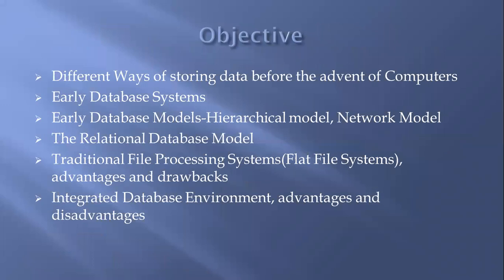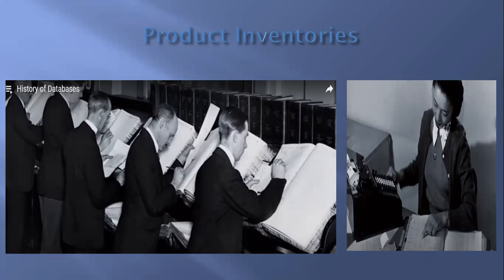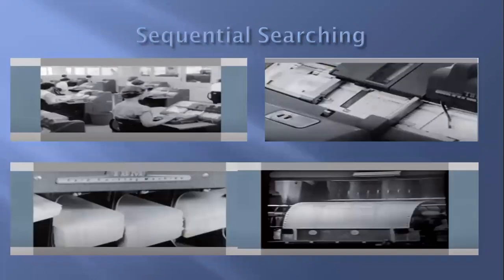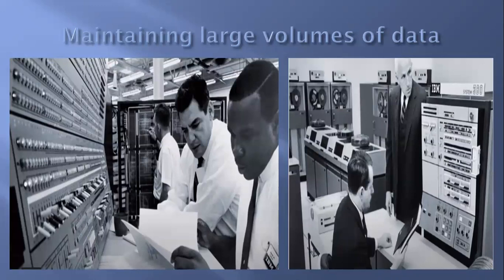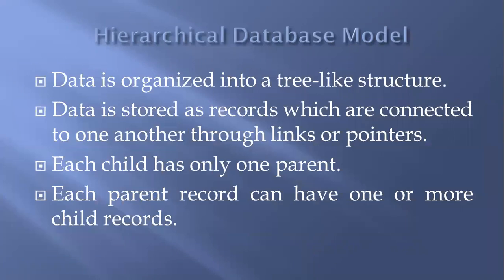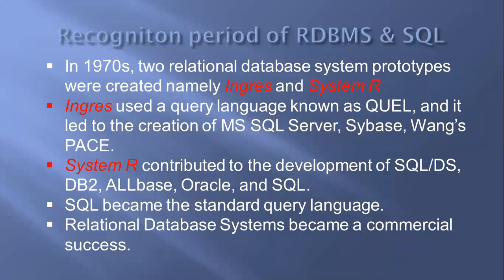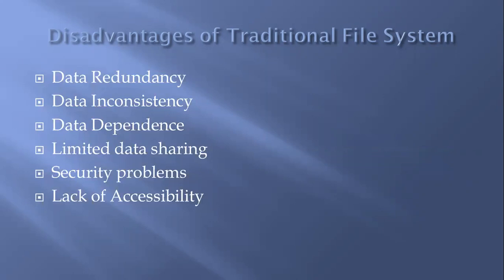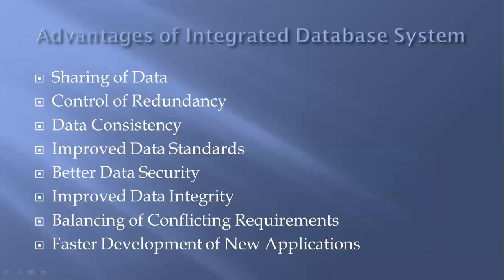Flat File Systems versus Database Systems by Ms Sarwat Jamal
Lecture delivered by Ms. Sarwat Jamal
Lecturer in Computer Science
Sir Syed Govt. Girls College Karachi

Course Title:    Files and Databases
Topic:                 Flat File Systems versus Database Systems
Lecture:              lecture # 2